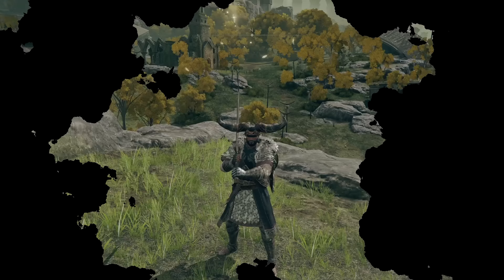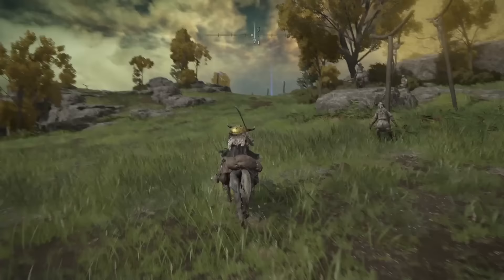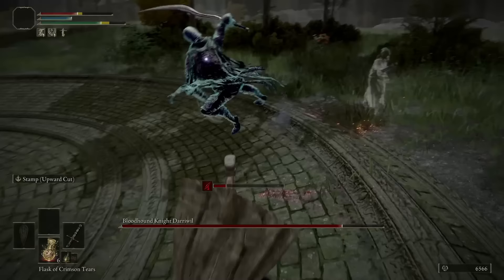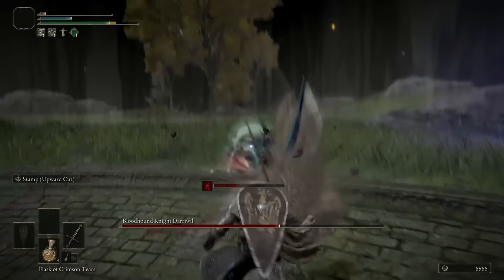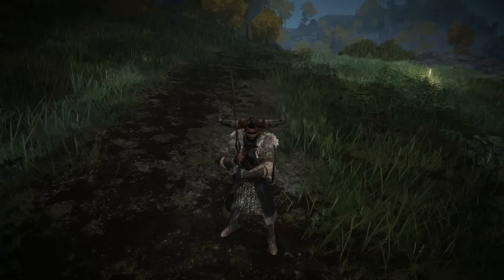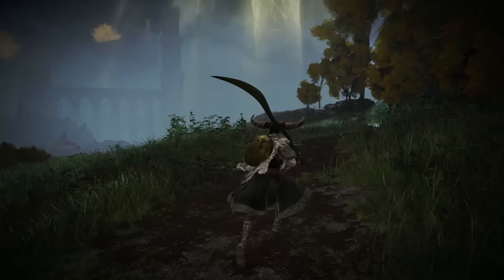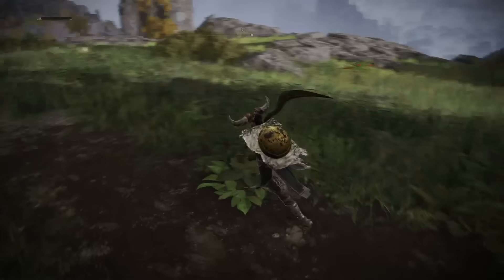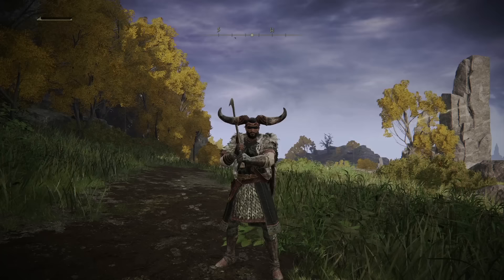Elden Ring | Powerful Beginner Str/Dex Weapon | Bloodhound Fang Weapon Location & Boss Guide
What is going on guys! In this video i show you where to get Bloodhound Fang Weapon Early but also i showcase how to kill the boss and the weapons moveset. I think this is one of the best PvP weapons in the early game. I hope you guys enjoy!

⏰Timestamps⏰
0:00 Intro
0:35 Location
1:10 Boss Fight
2:28 Weapon Overview
3:30 Weapon Moveset

Arty F.
Sniper
JB Keith H.
Jeremiah D.
Hoodietuff
Jordan G.
Devin L.
Dove

PACKATK 74
IrishNed
Letï¼‡s Talk Now
Third Imposter
Splinterstatue 1
Donald Brais
NightSlay3r
Ashley warren
Bad Chocobo
Shacklebreaker
gaetan clarke
BadButcherBad
Grizzlymint
William Kaliko
U.N.O
farrell tudor
Frequentic
E-Man Did It
civili666
hoodietuff
Casey White
Xephke
Sergeant TDE
oxoFROSTYoxo
CodeNameMyth
P1T V1P3R
Eyr0n ESO
Arty_FishaL
James Williams
Roy Collins
iratezombiemann
Jordan gray
Daniel Jones
Patrick James Amai
Irisi Souls
Paul Walker
Nick Jenkins
Jeremiah Dahl